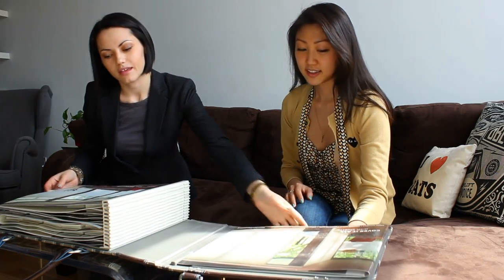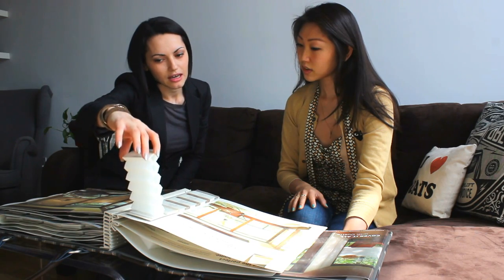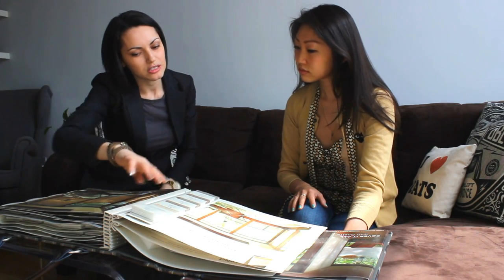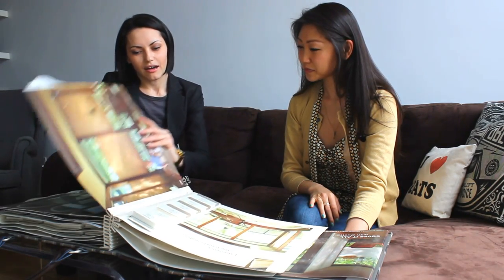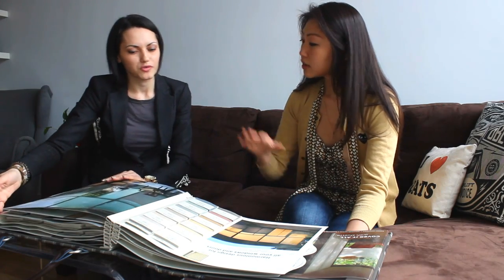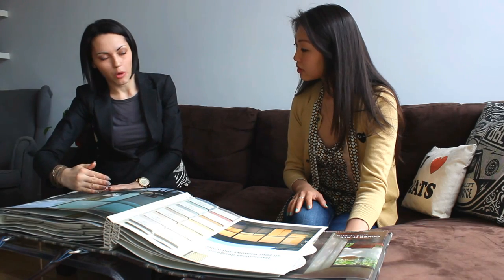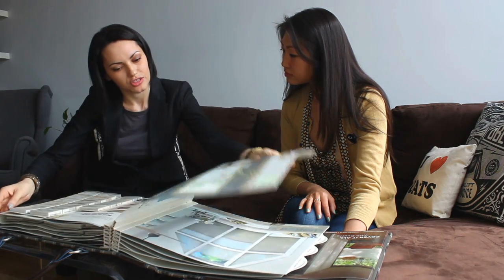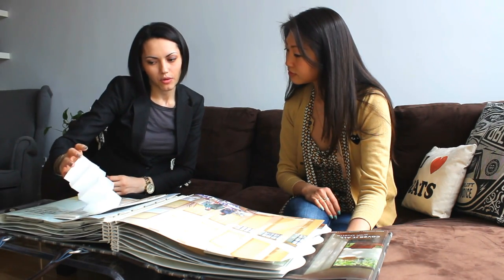Inhabitat Decorview Window Treatment Consultation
Decorview designer Olesea Vilhelmsons tells Inhabitat editor Yuka Yoneda how honeycomb shades can save energy and money.